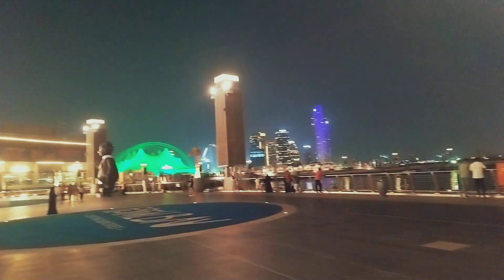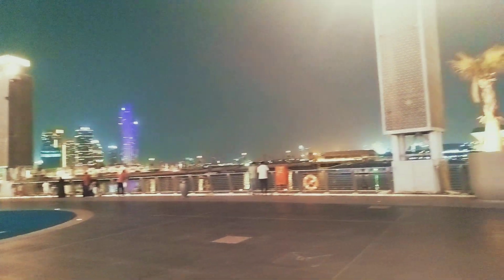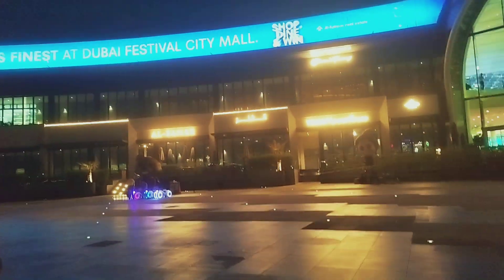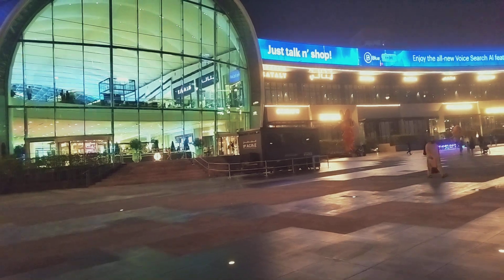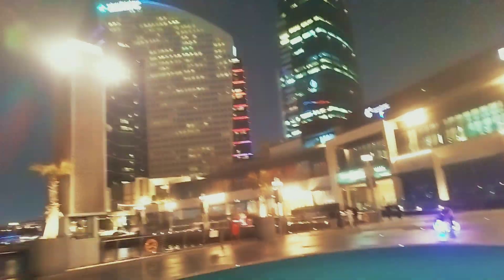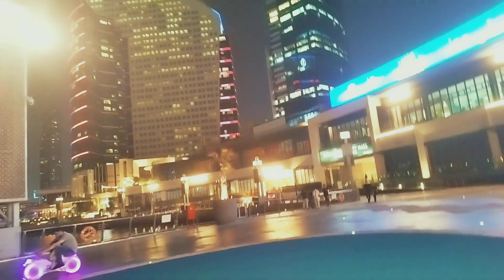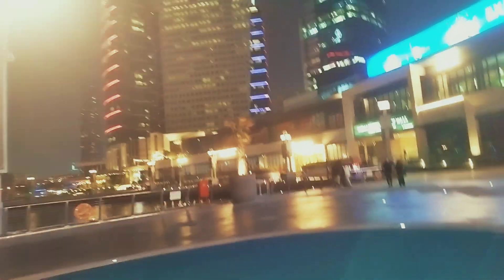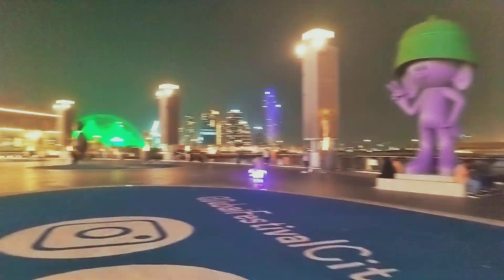Dubai Festival City Mall Bay(1)